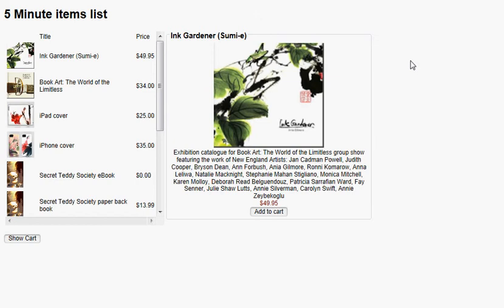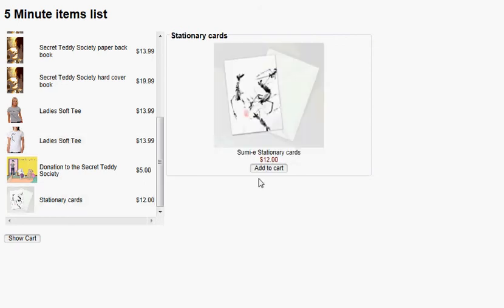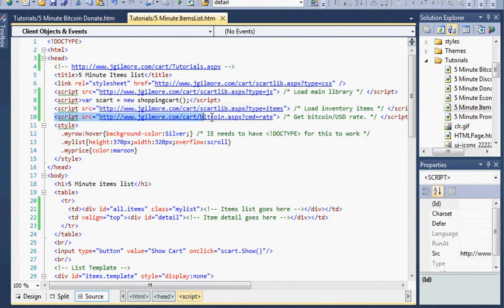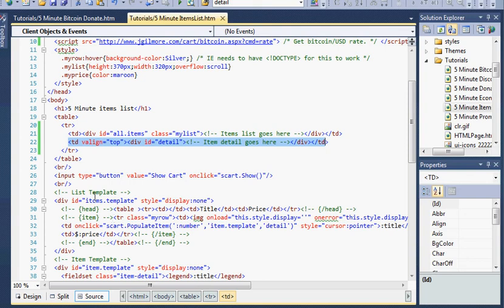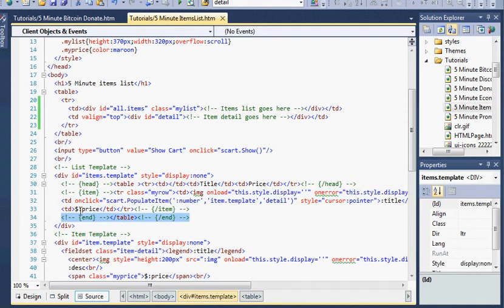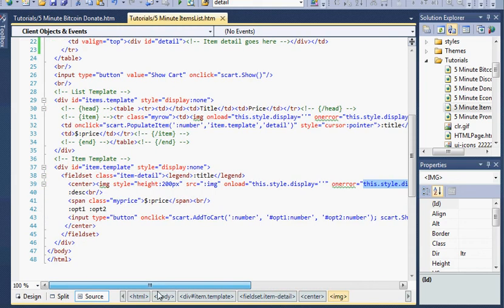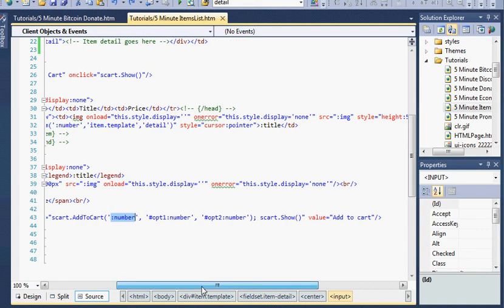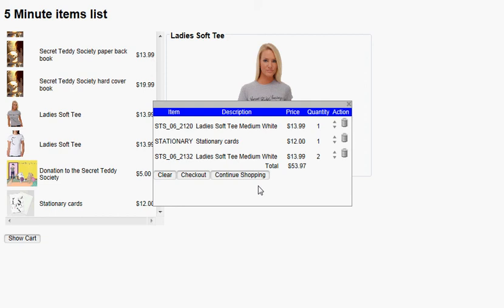Post a list of items for sale on your website using only HTML and JavaScript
How to show a list of items for sale in your online store in 5 minutes or less using only HTML and Javascript. This step by step tutorial shows how to do it using the free 5 minute eCommerce library from Gilmore Software Development at jgilmore.com. Compatible with Windows and Linux web sites. Cross browser support for IE, Chrome, Safari/Mobile, Android/mobile. Use Dreamweaver, NotePad, Visual Studio or any other editor. The source for this tutorial is available